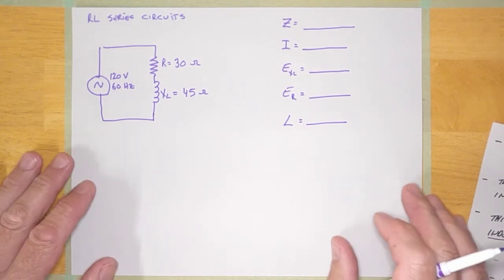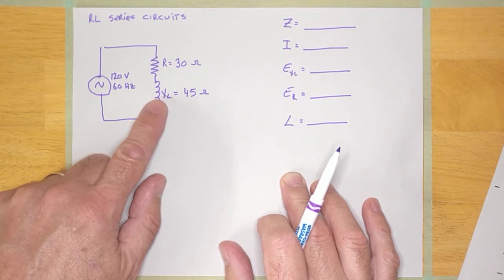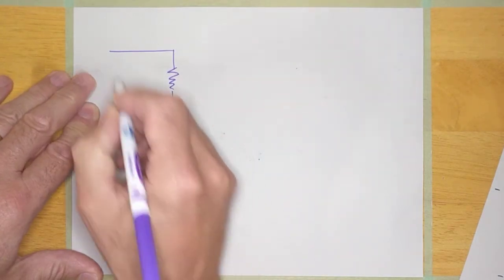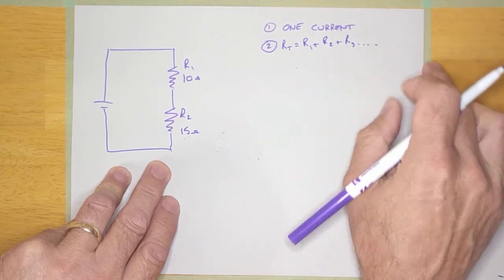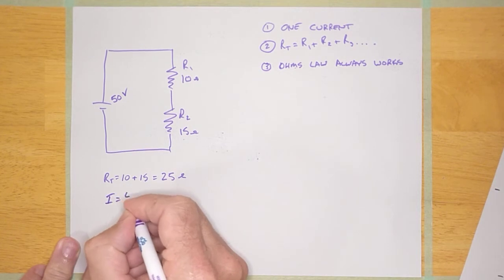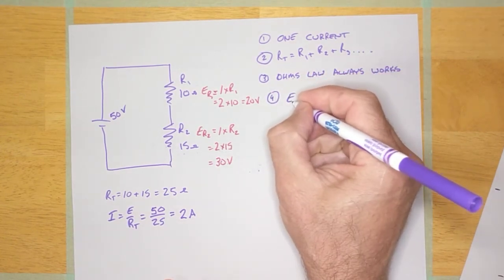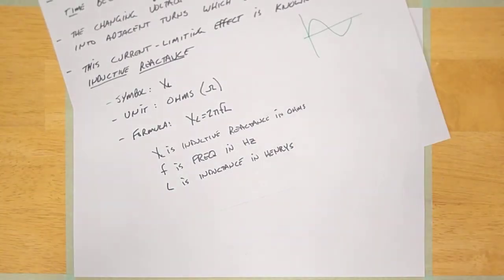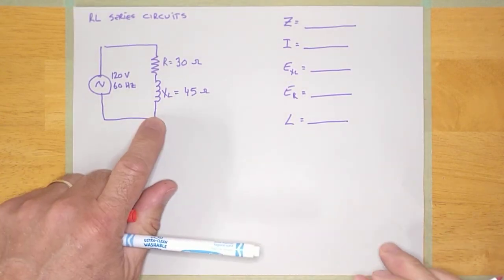RL Series 3